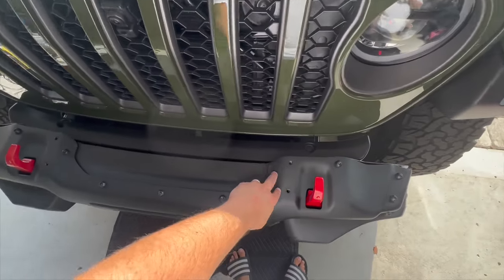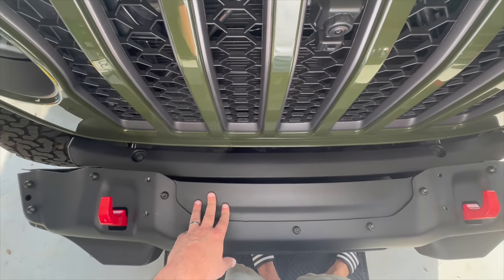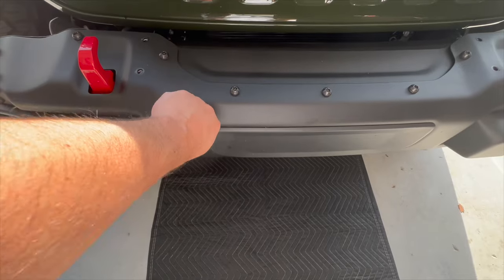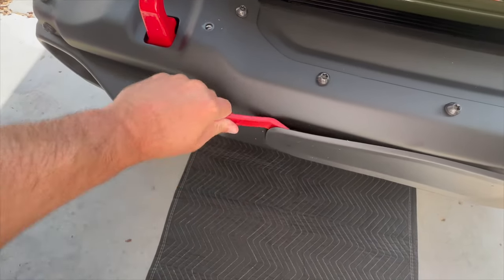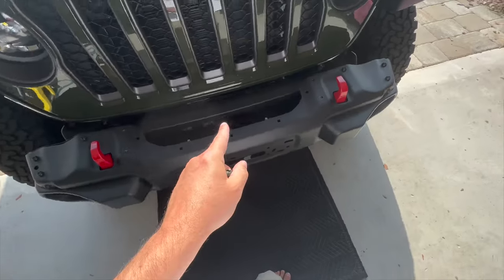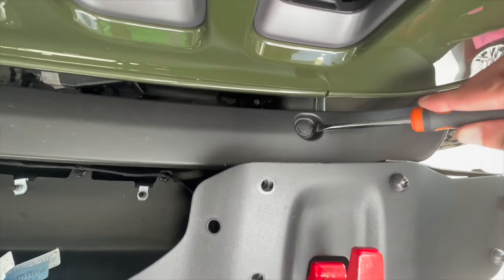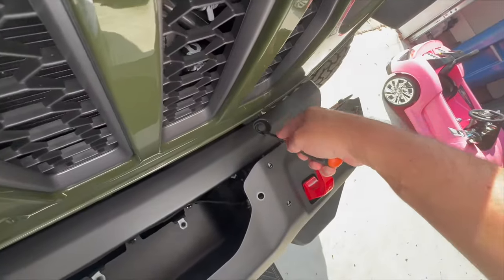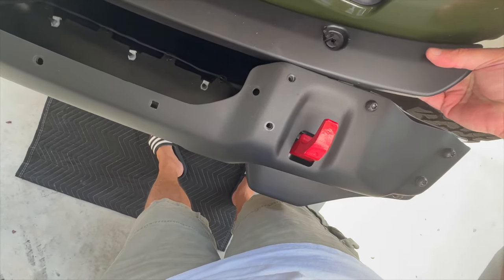Installing the WARN Winch Step-by-Step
Time to upgrade the front of my 2023 Jeep Rubicon Xtreme Recon!

Step-by-step install of the Warn VR EVO 10-S winch, AND putting in the bronze front tow hooks, a Maximus-3 SLP hoop with the reinforcement bracket, and a Factor 55 UltraHook.

*** For those wondering, it lowered my front by .5” ***

Warn Winch
Factor55 Rope Guard

Timecodes
0:00 - Overview
2:55 - Disassembly
18:25 - The Install Begins
31:52 - Winch Mount Plate Install
34:46 - Winch Install
40:38 -  Electrical Wiring
47:55 - Final Result